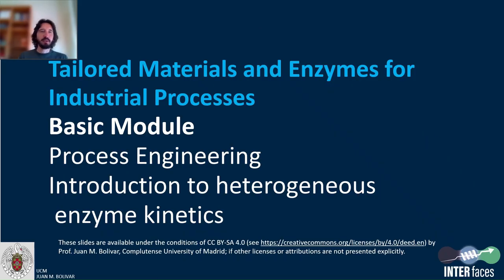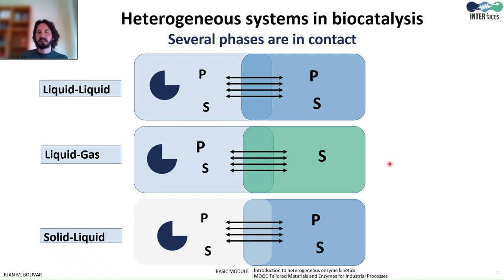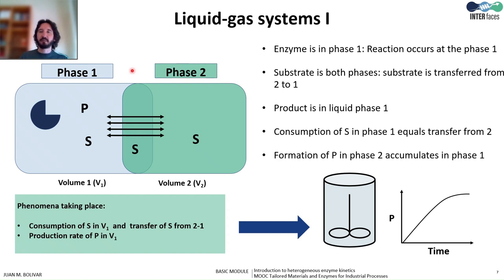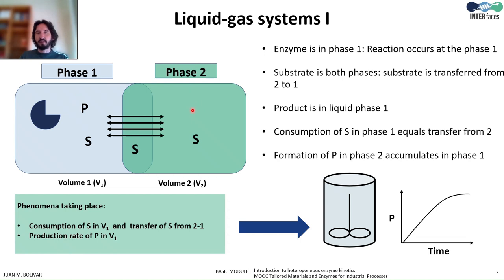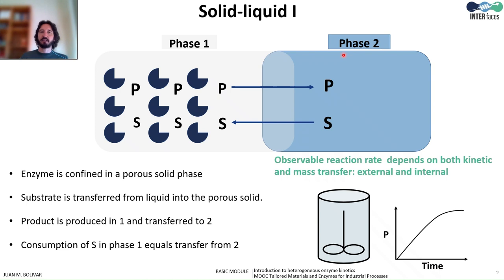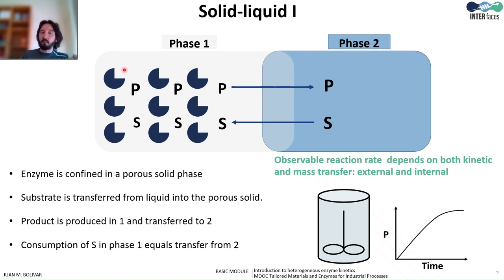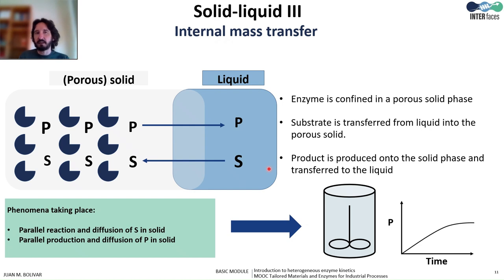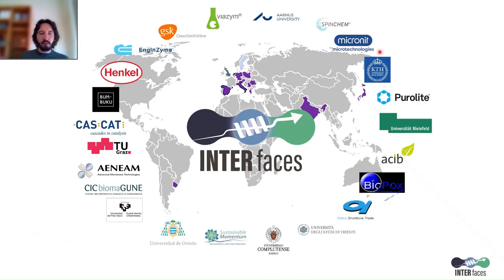Introduction to heterogeneous enzyme kinetics | iMooX.at